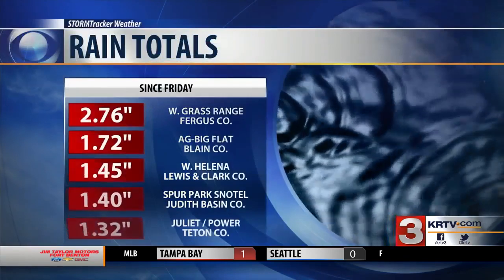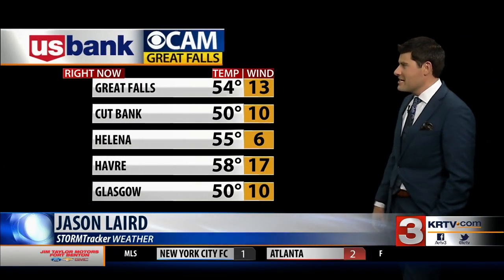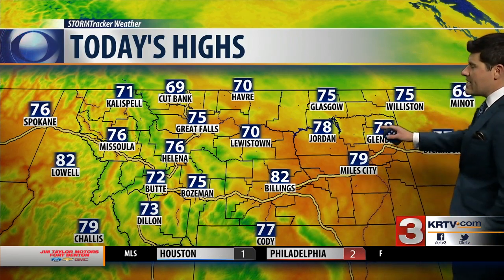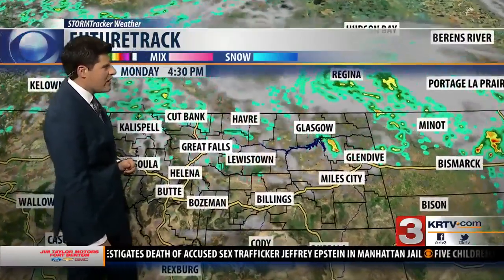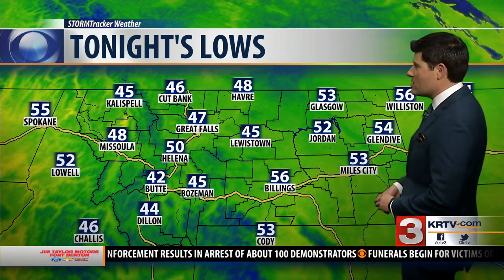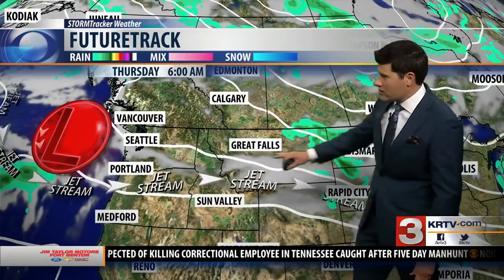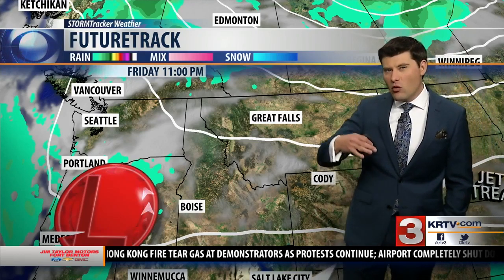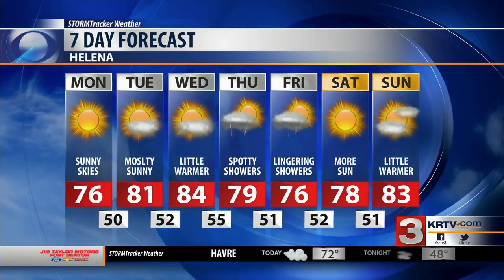StormTracker Weather August 12th